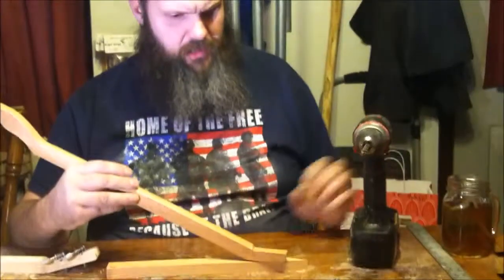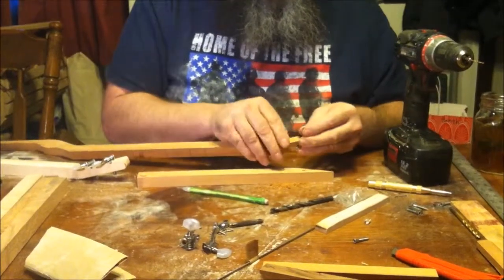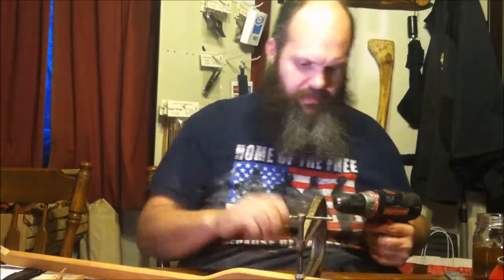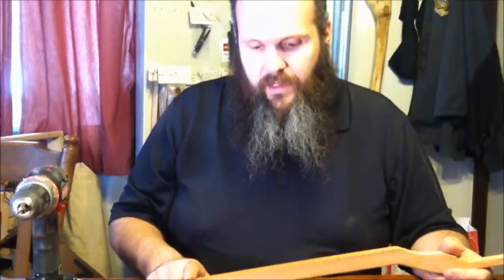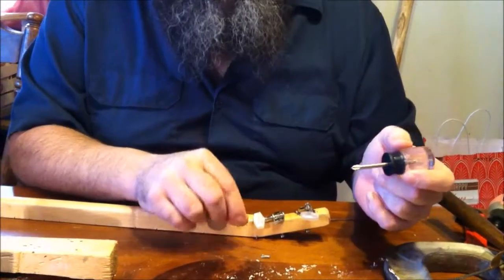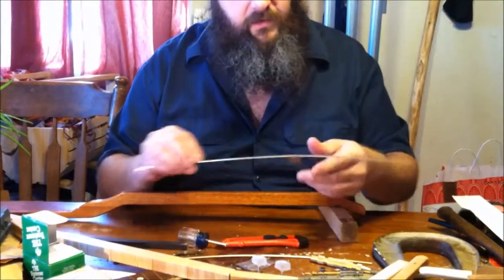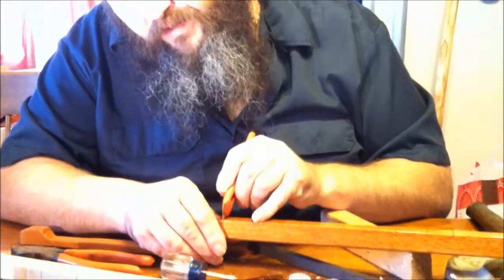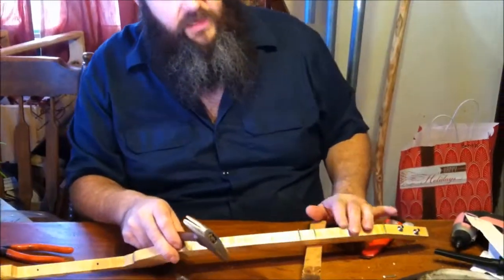Build a Canjo part 4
A CanJo is a simple one or two string instrument that uses a can as a resonator! Join us as we build this instrument from beginning to End!